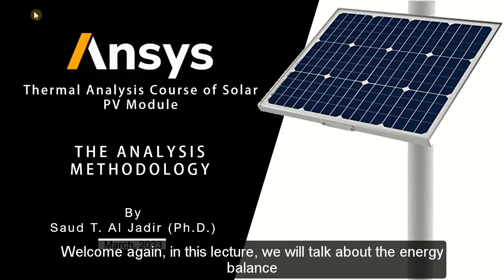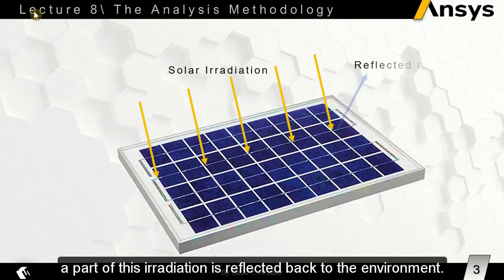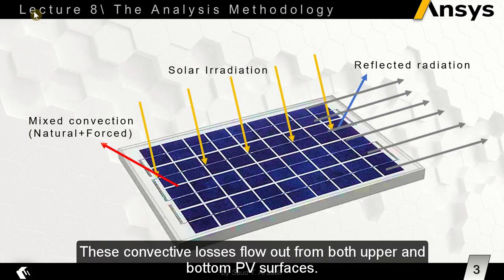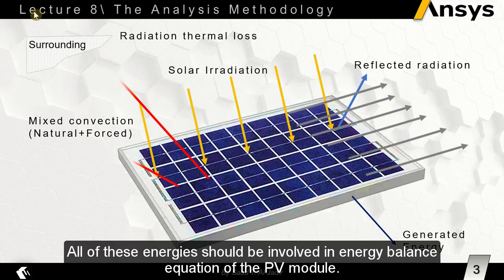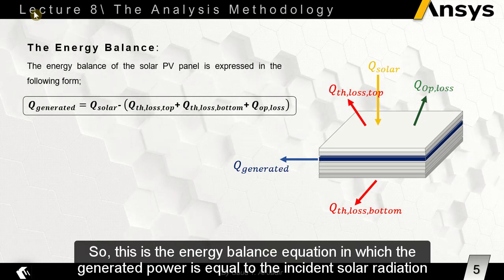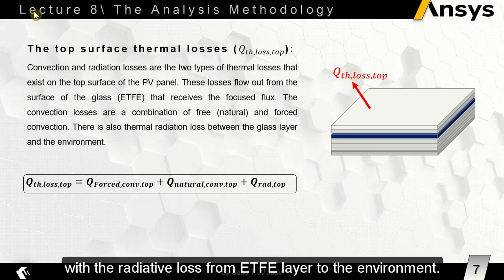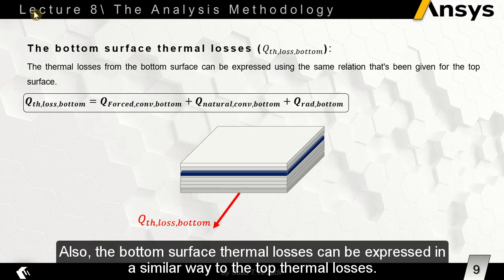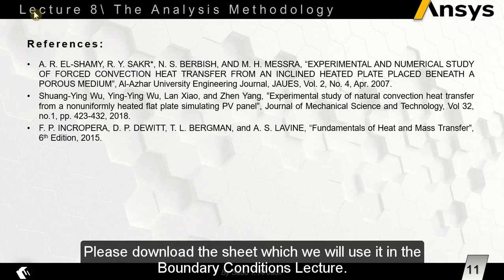6- Analysis Methodology | ANSYS Thermal Analysis Course of Solar PV Module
In this video, we will explain the energy balance equation on a photovoltaic module, as well as clarify some key points in the analysis methodology.

It should be highlighted here that the convective coefficient calculator should be downloaded since it can be helpful as a calculation simplifier.
You will learn:
• The energies in and out from the considered system.
• The proper correlations that govern the heat transfer processes on the PV.
• The thermal analysis assumptions.